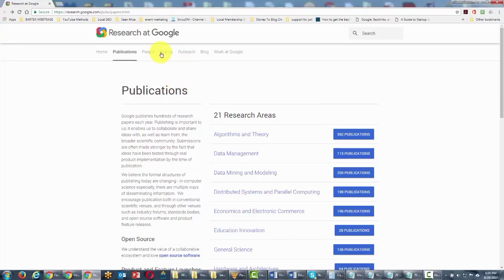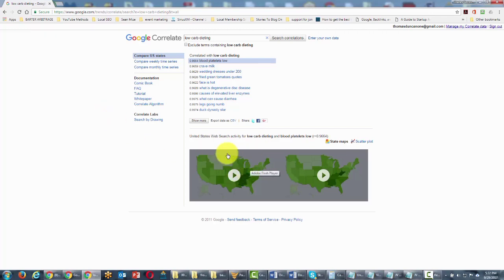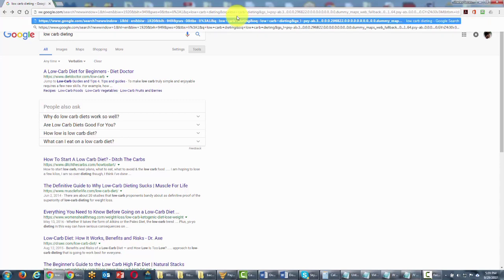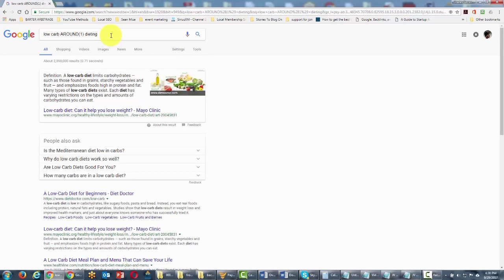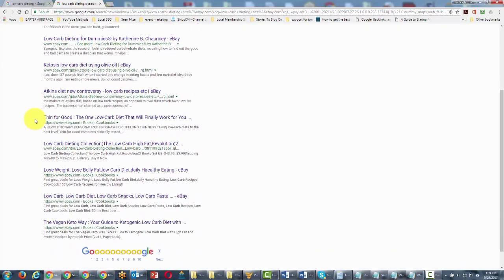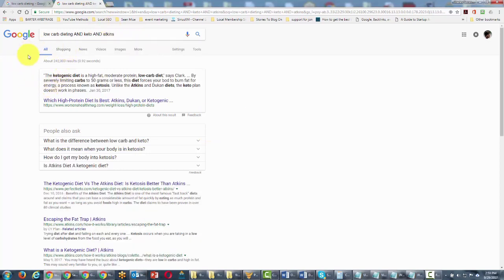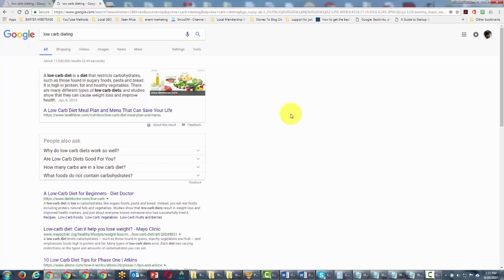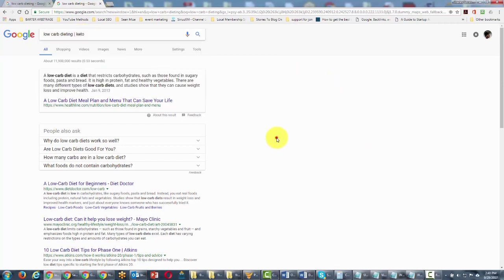"Productive Marketing With G Tools" 100% free Video course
#"Productive Marketing With G Tools"  100% free Video course#earningcashmoney

About Course: The best 100% DOWNLOAD free real video course "Productive Marketing With G Tools" is a training course for each one of you for making real MONEY online. You should download it immediately and learn mind-blowing easy tricks to grow your INCOME in your online business. This video course will train you on how to use marketing tools to make MONEY online through your online business. And believe me, this will be a viable way for building a successful online business for you.

In this video course, you will learn how to use Google Analytics to track your website's performance, Google AdWords to create successful ad campaigns, and Google My Business to optimize your local SEO. With these powerful tools at your disposal, you'll be able to make data-driven decisions and target your audience more effectively. This is a great opportunity for those looking to start a business or add an additional stream of income.

So, if you're ready to take your marketing to the next level and earn some extra money, don't hesitate to download "Productive Marketing with G Tools" today. With its comprehensive information and valuable tips, you'll be able to see real results in no time.